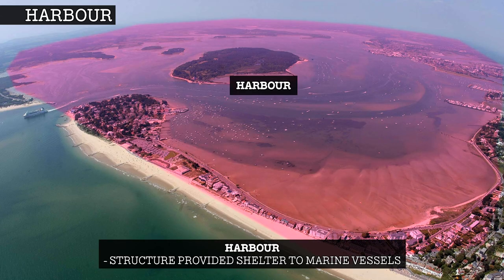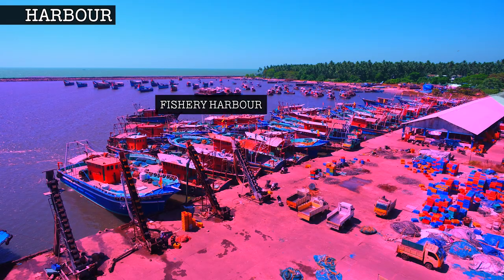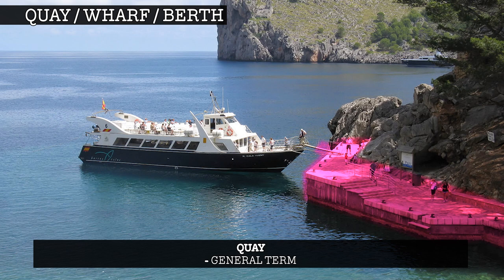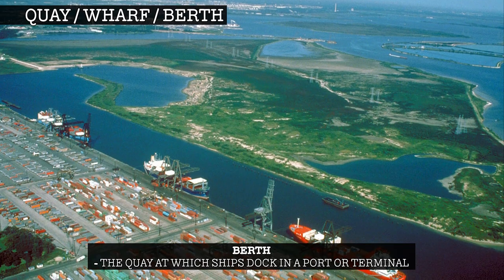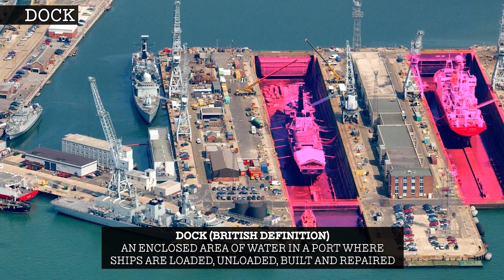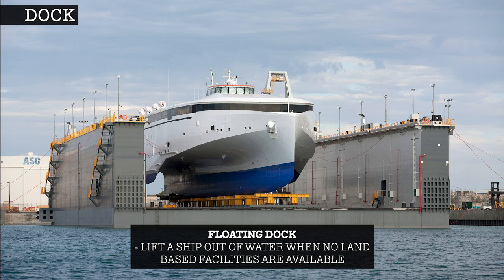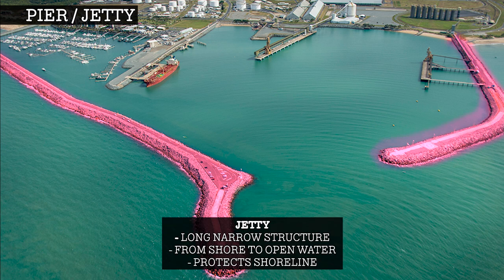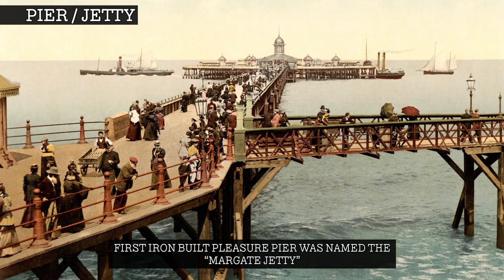Harbours, Ports, Quays, Wharves, Berths, Docks, Jetties & More.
Cheat Sheet.
The difference between Harbours, Ports, Quays, Wharves, Berths, Docks, Jetties.

00:00 Intro
00:41 Harbour
01:23 Port
01:47 Quay | Wharf | Berth
02:41 Dock
03:29 Pier | Jetty